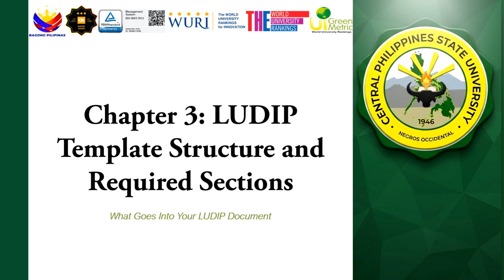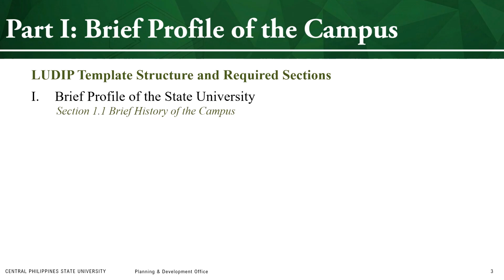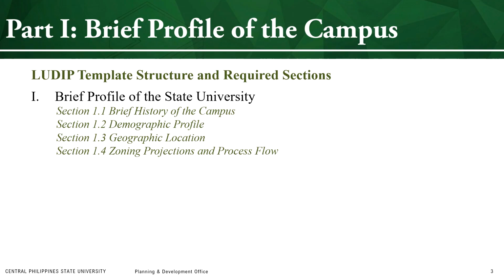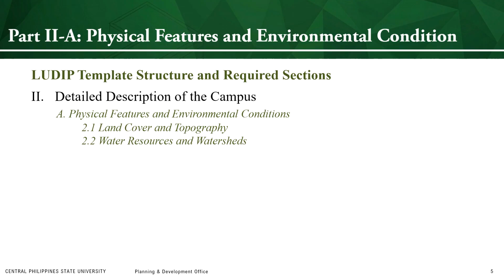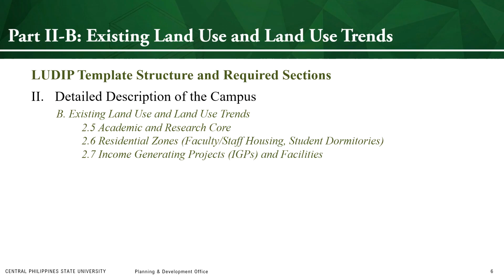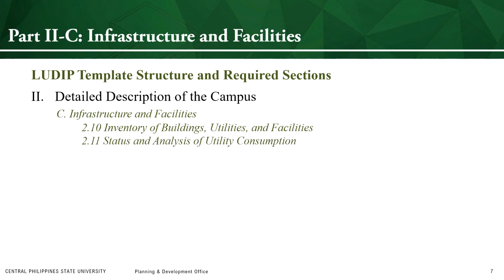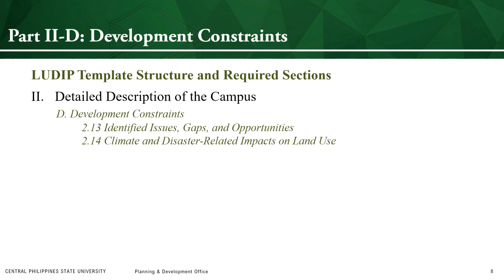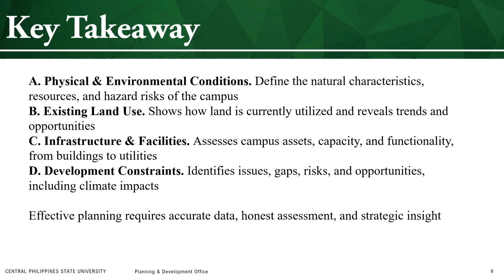Chapter 3 Part 1 LUDIP Template Structure and Required Sections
This video introduces Part I of Chapter III of the LUDIP Writing, focusing on the institutional profile of the State University. It covers the campus history, demographic profile, geographic location, zoning framework, and land ownership. This section establishes the identity and context of the university, serving as the foundation for effective and evidence-based campus planning.